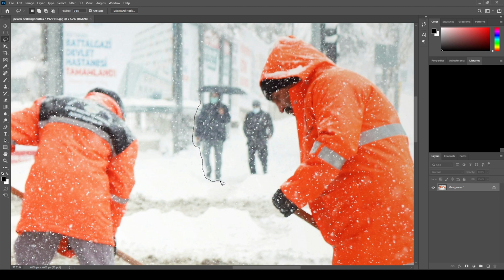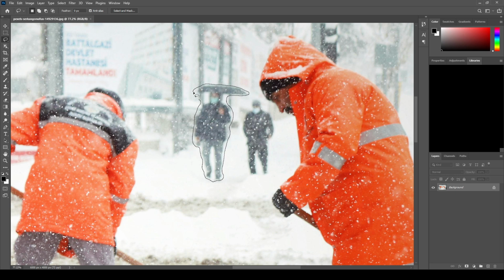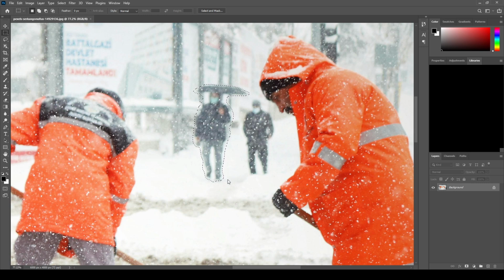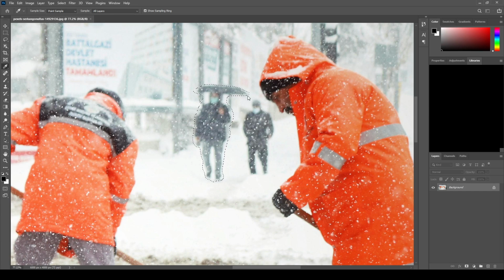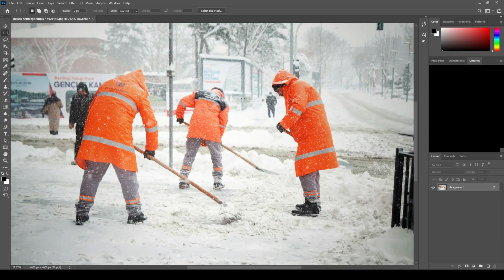How To Remove People From Group Photos In Photoshop - 2025 (Tutorial)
How To Remove People From Group Photos In Photoshop.

In this video, I'm going to show you How To Remove People From Group Photos In Photoshop.